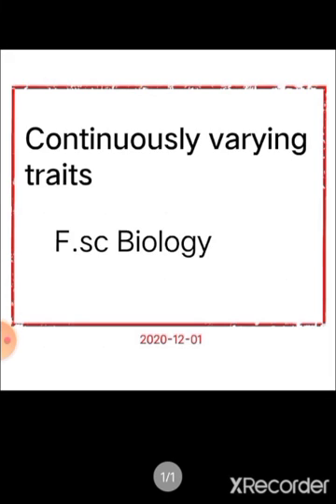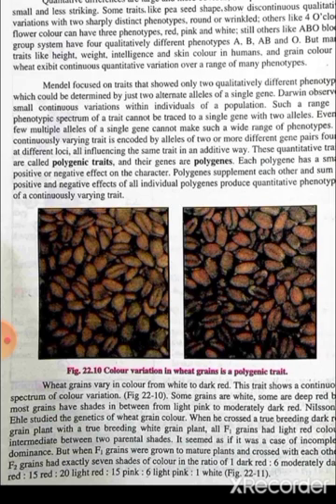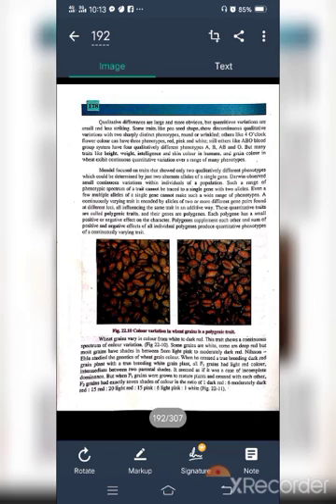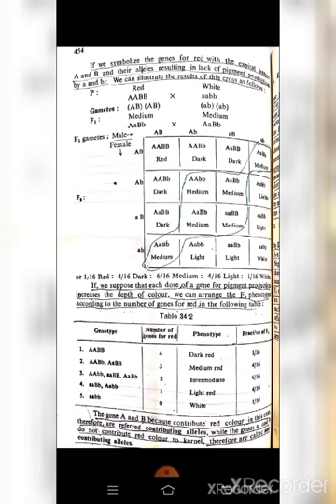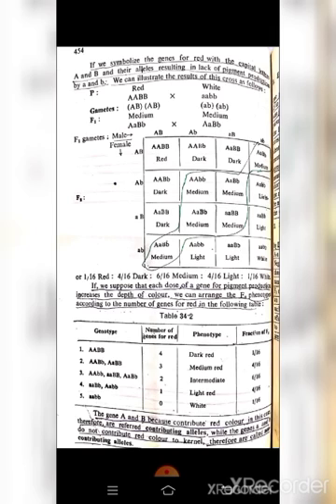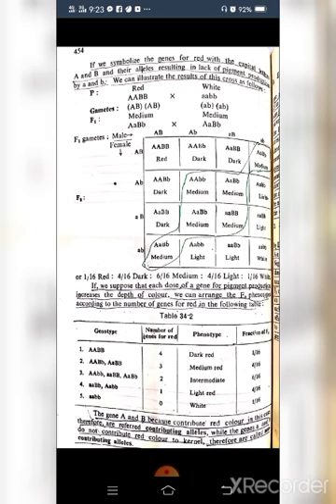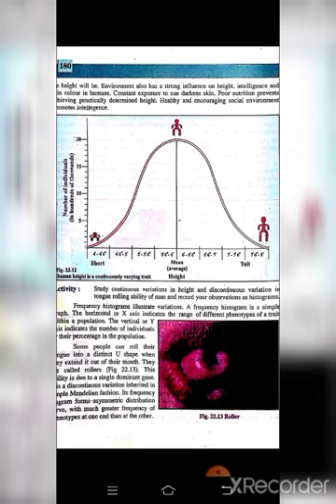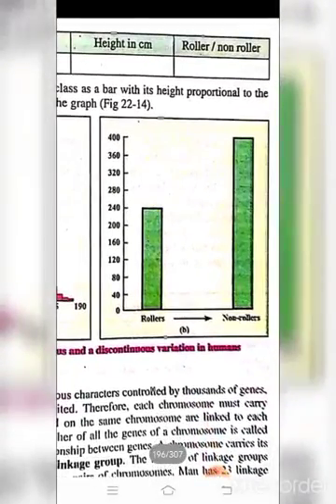12th(Continuously varying traits)Biology